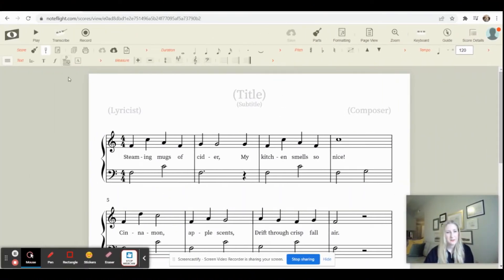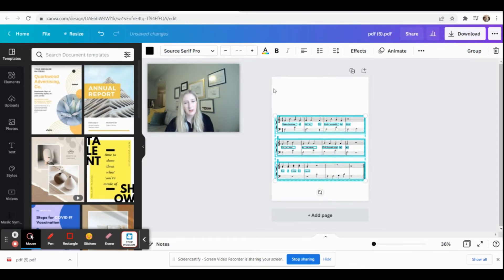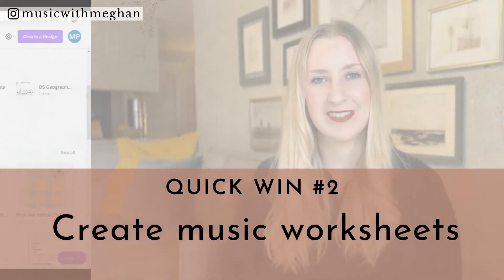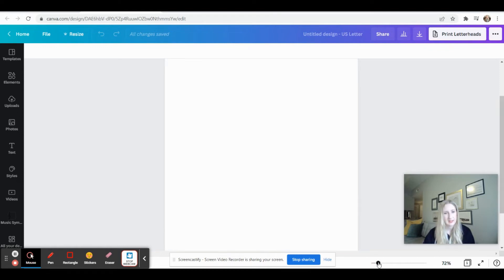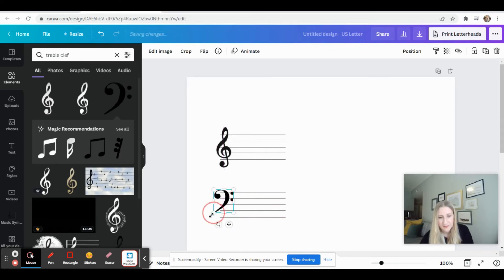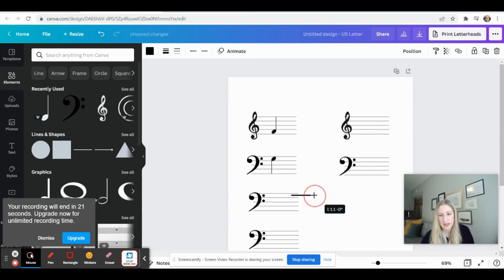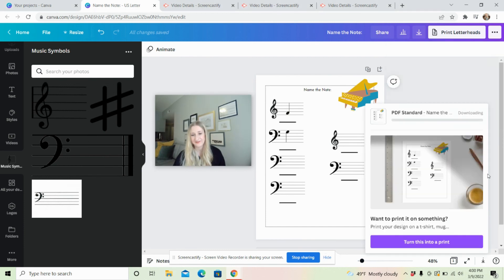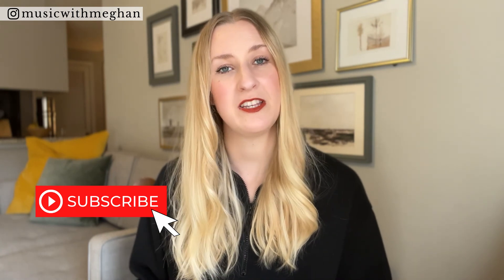How to Create Amazing Sheet Music and Worksheets for Your Music Students | Canva Tutorial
Hi music teacher friend! I hope this video about how to use canva for music teachers and how to make music worksheets on canva is helpful to you! Have you been wondering how to make sheet music in canva? Or maybe you’ve been looking to improve your sheet music. You will learn how to use canva for sheet music and all about making sheet music on canva. First you will import sheet music into canva by seeing how to upload pdfs to canva. This video also shows you how to make your own music theory worksheets and how to create amazing music theory worksheets for your students.

Timestamps:
00:00 How to Create Amazing Sheet Music and Worksheets for Your Music Students | Canva Tutorial
00:43 How to make sheet music on Canva
05:10 How to make music worksheets on Canva
13:00 Conclusion

This video is all about How to Create Amazing Sheet Music and Worksheets for Your Music Students | Canva Tutorial